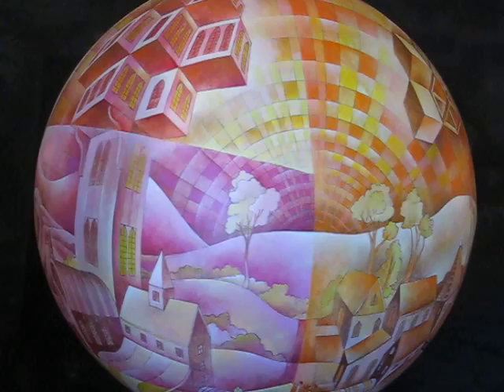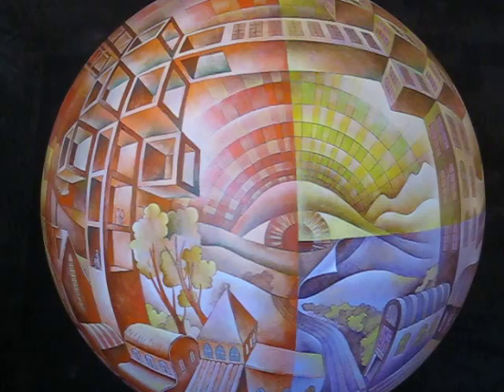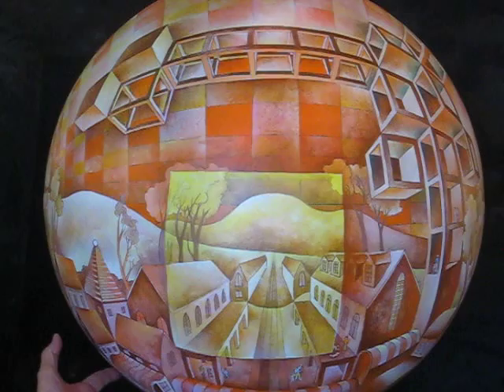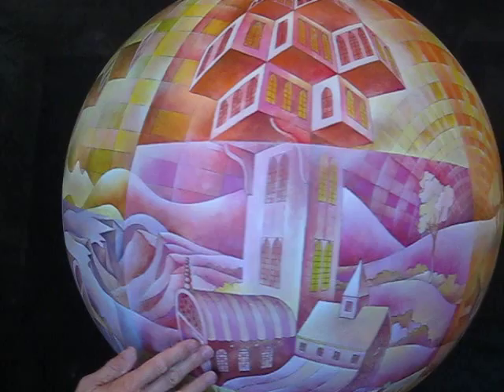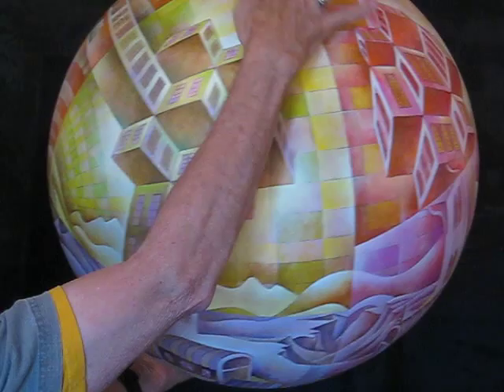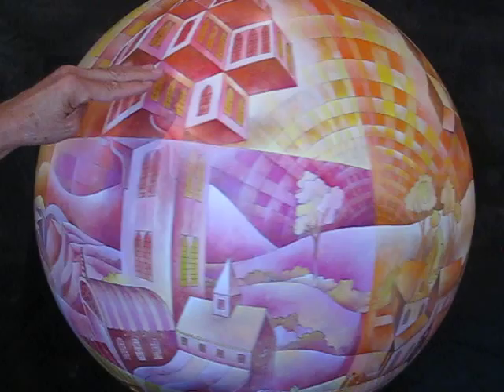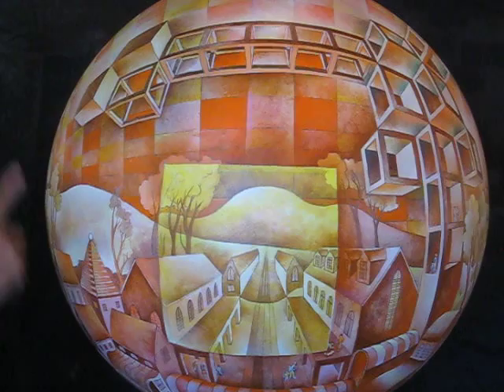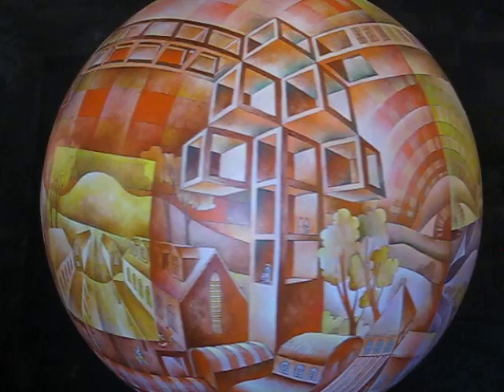A Termesphere that explains perspective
This six point perspective Termesphere was designed to show all the different systems of perspective and how much of the six point sphere they actually include.  It shows how only the sphere shows true perspective.